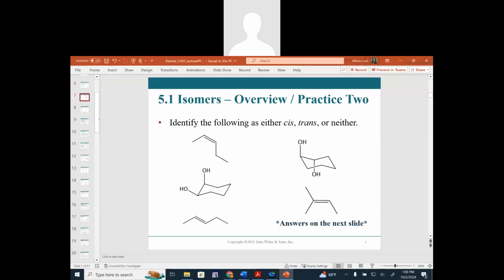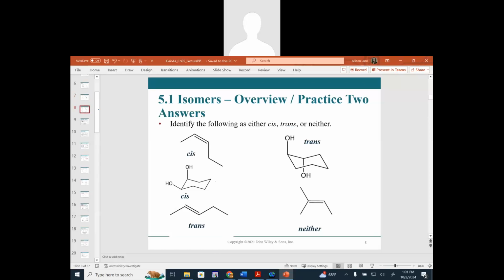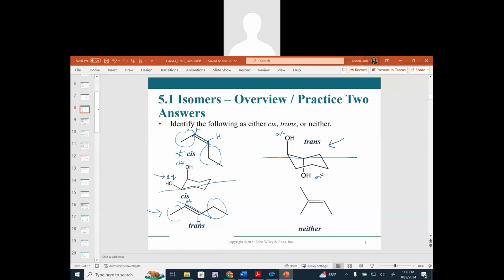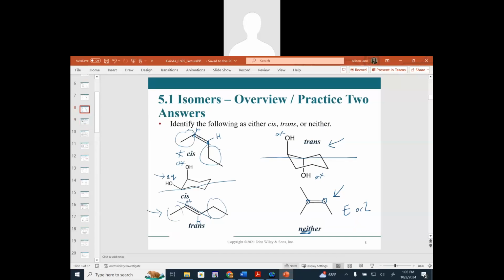Klein Chapter 5 Section 1 part 2 Overview of Isomerism